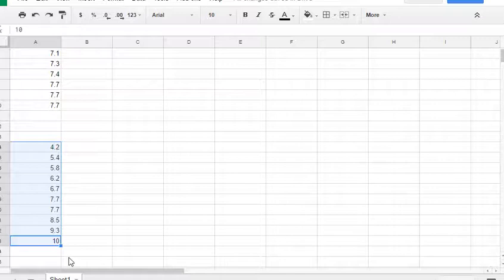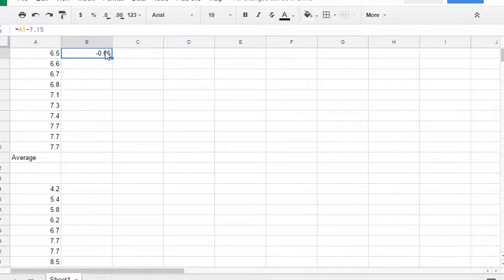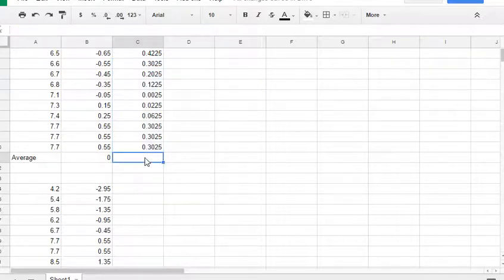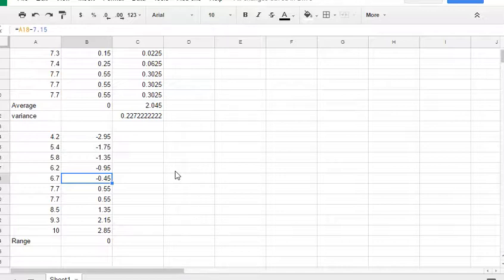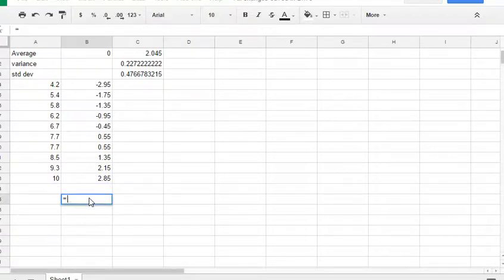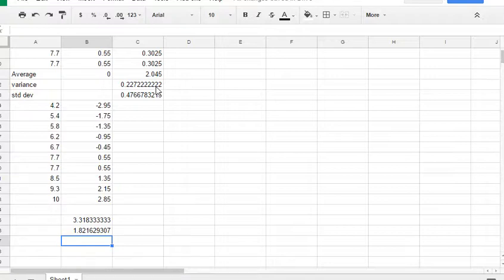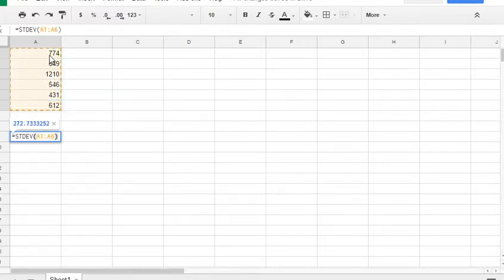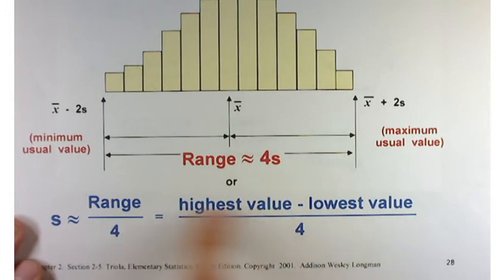Mat 1580 Section 3.2 Measures of Variation Part 1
Range, Variance, and Standard Deviation.  Renumbered to match Triola stats 13th edition